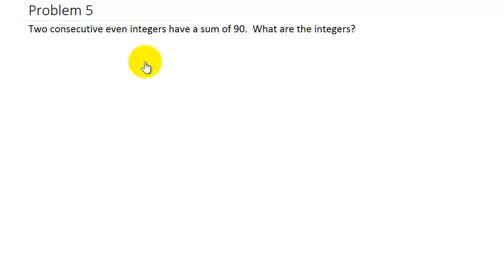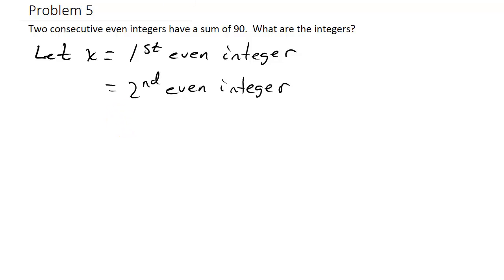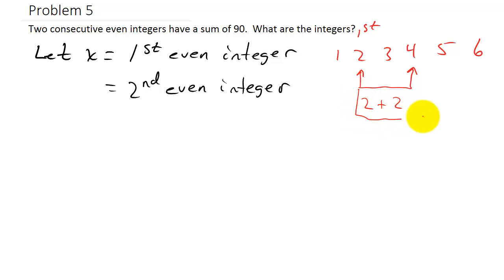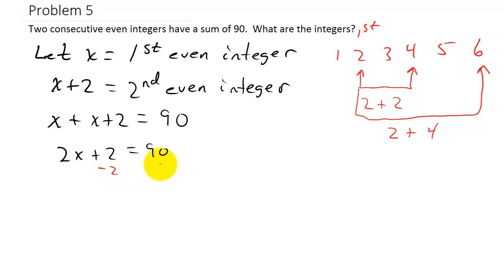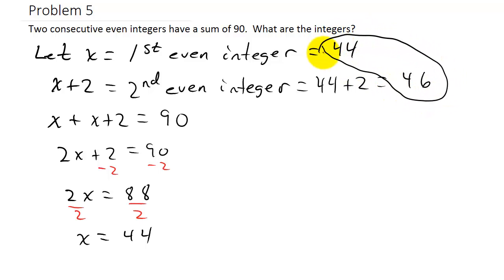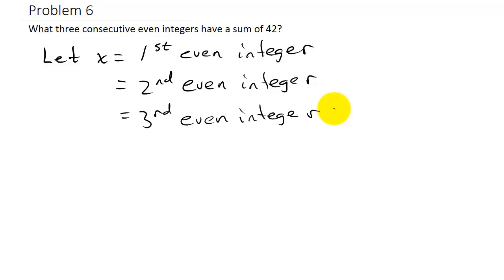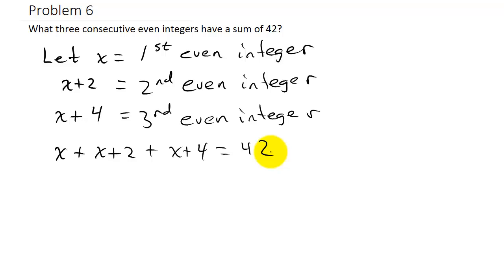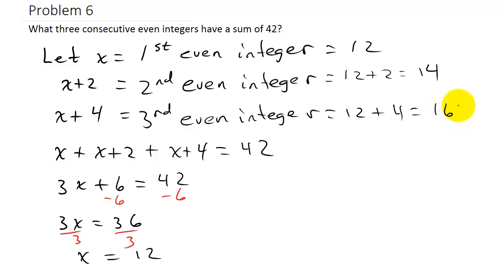Consecutive Even Integers Word Problem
This video shows how to solve consecutive even integers word problems.